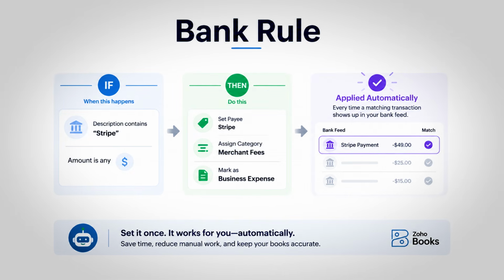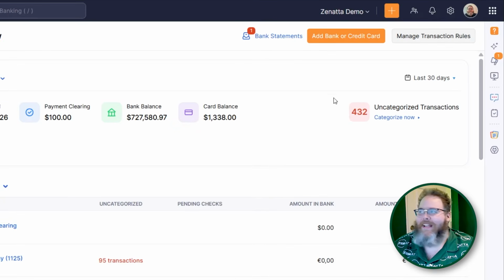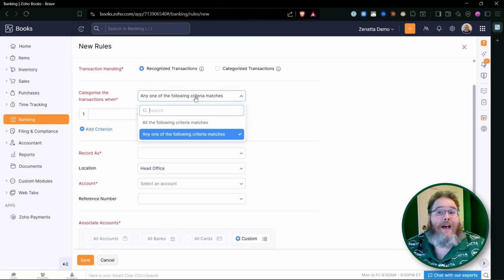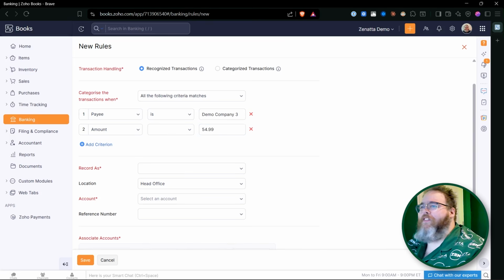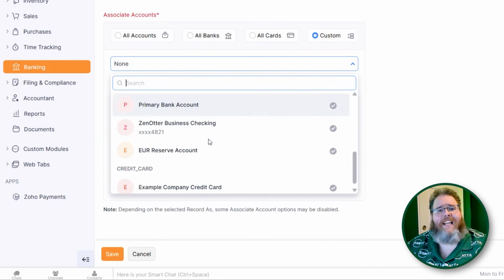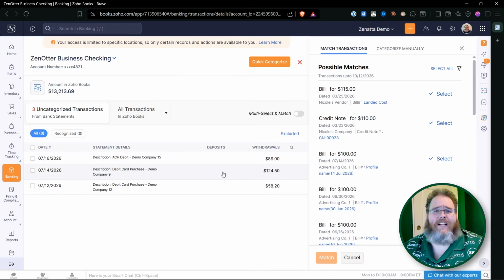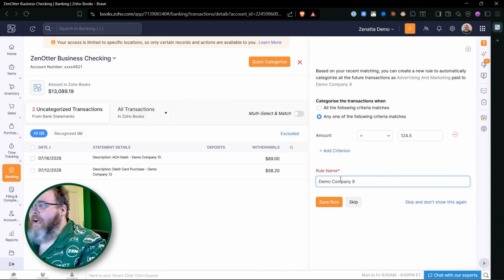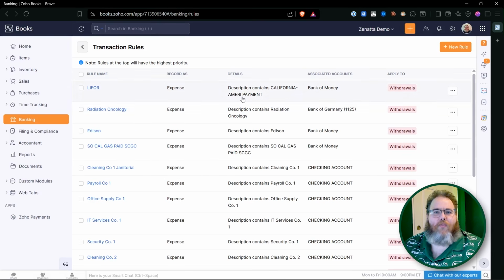Automate Your Bank Feed with Zoho Books Bank Rules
Learn how to create and manage Bank Rules in Zoho Books to automatically recognize and categorize recurring transactions in your bank feed.

We’ll walk through rule criteria, transaction handling, account mapping, rule priority, and time-saving automation tips to help make bank reconciliation faster and more accurate.

🎬 *TIMESTAMPS* 🎬
0:00 Introduction
1:27 Build a Bank Rule From Scratch
6:35 Bank Rule in Action
7:46 Create Rule During Categorization
10:51 Bank Rule Priority

💥 ZOHO TEAM TRAINING 💥
Train your team in less than a week:

Zenatta is a Zoho Premium Partner and the US Zoho Partner of the Year for 2024,
with over 1,000 implementations since 2017. We don't just implement Zoho tools,
we build systems that make teams faster.